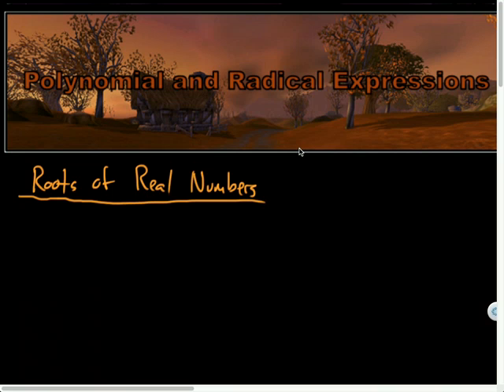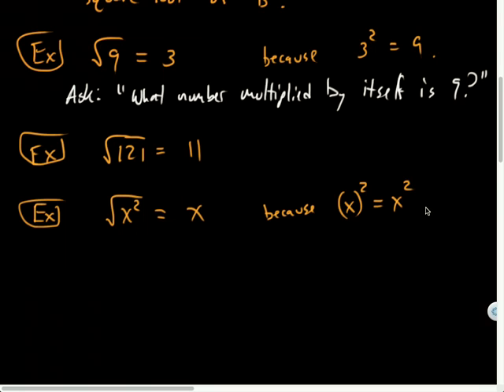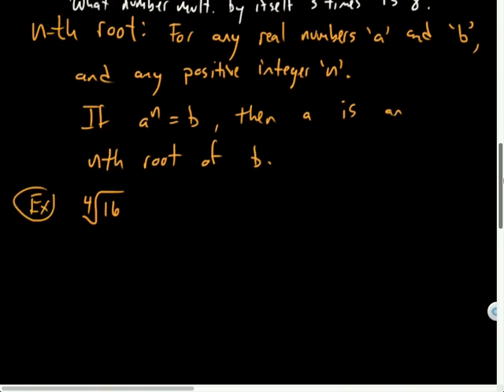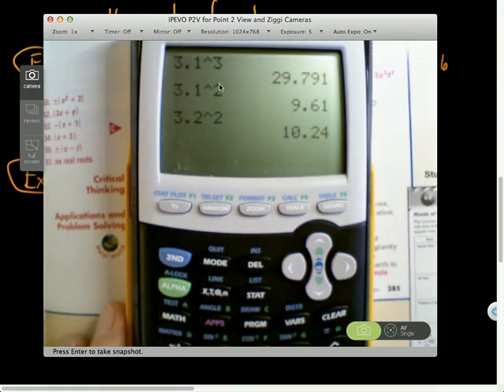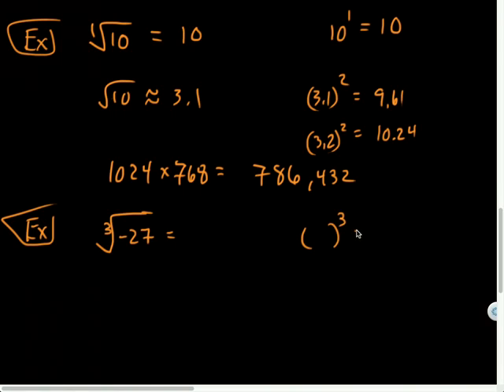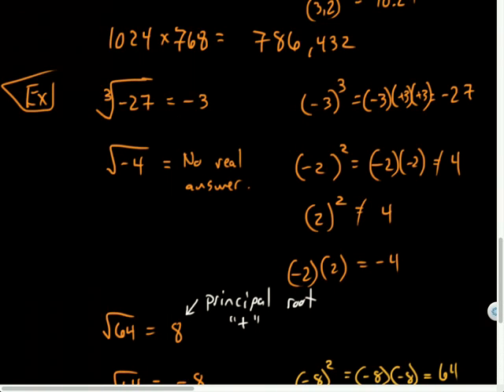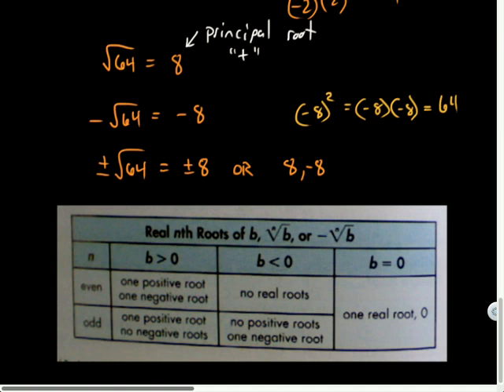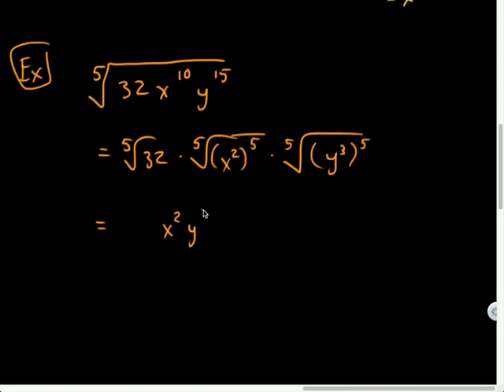Roots of Real Numbers